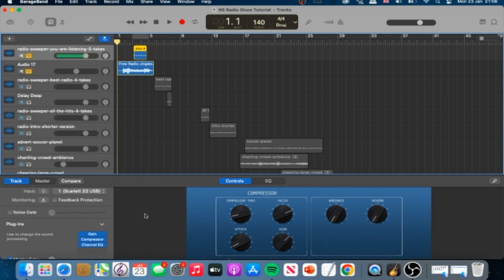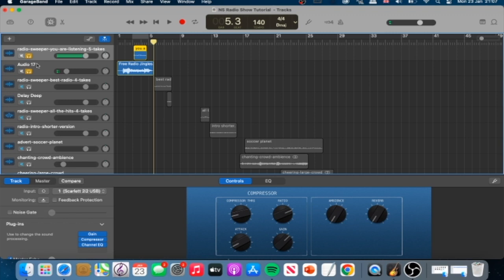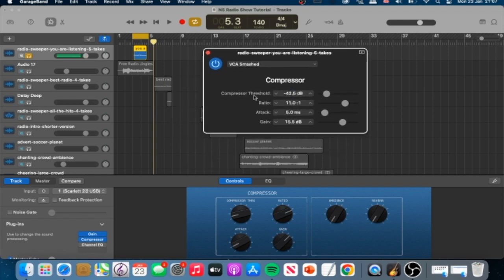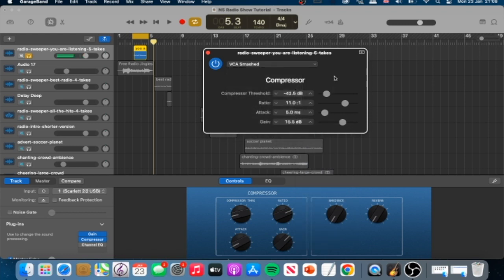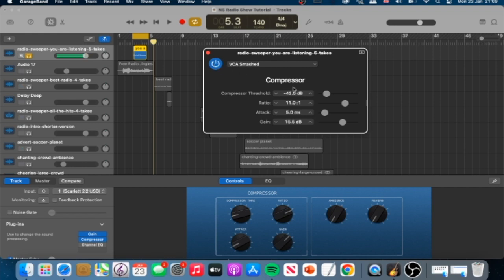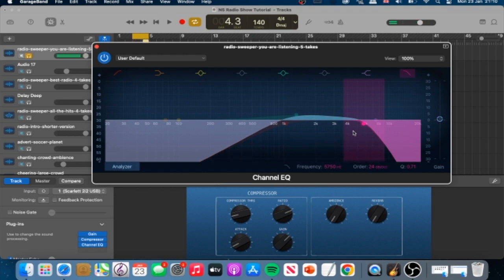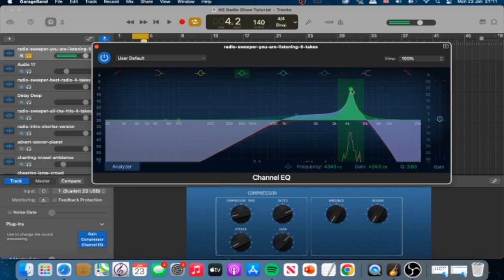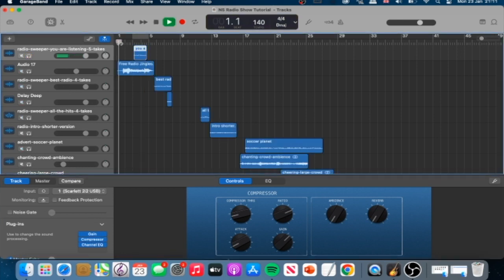Radio Show: Compression + EQ Idea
An idea for incorporating some heavy compression and creative/corrective EQ.